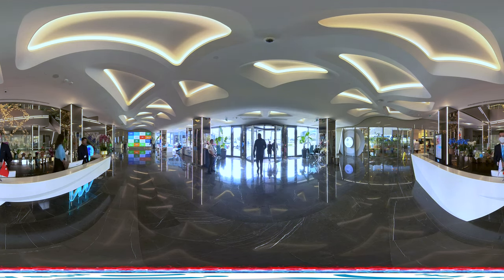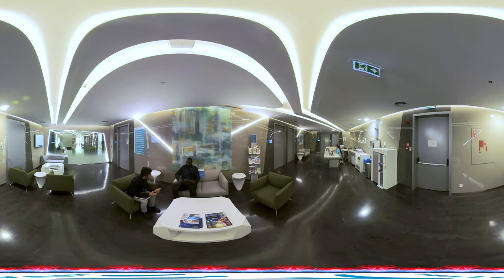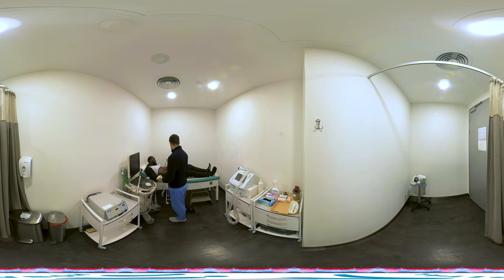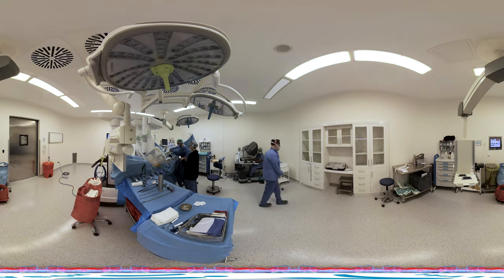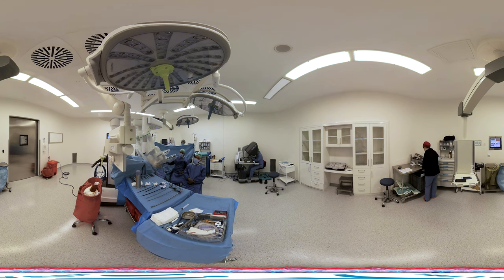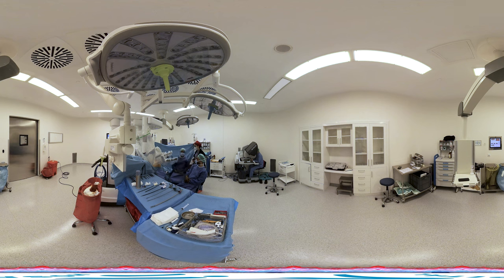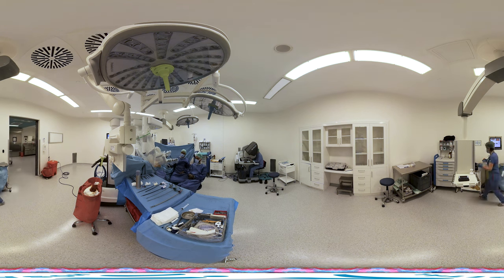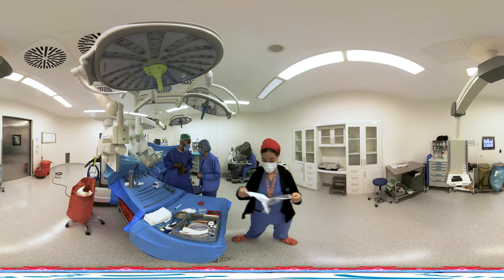Robotic Prostatectomy Surgery Liv Hospital 360 VR Video